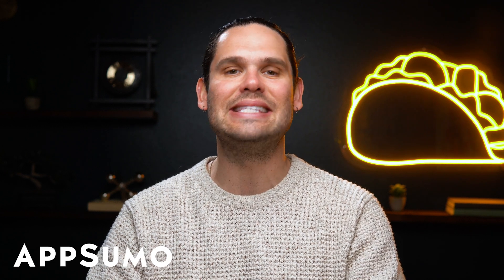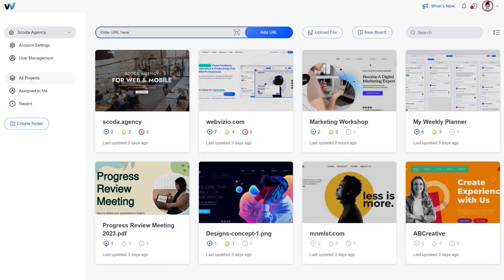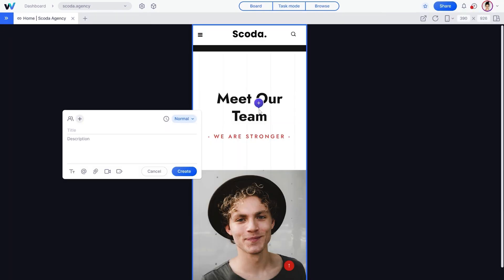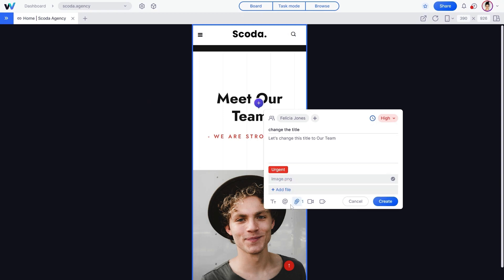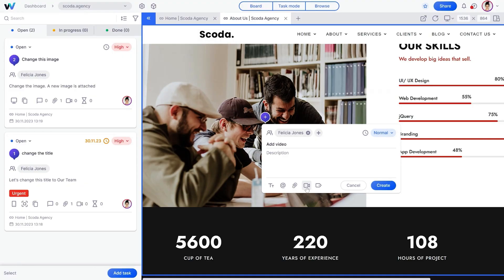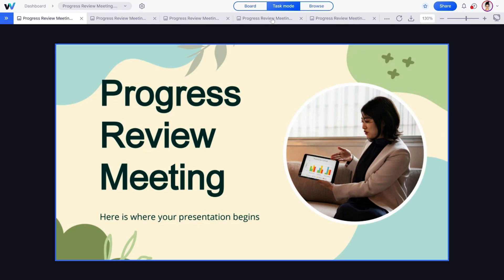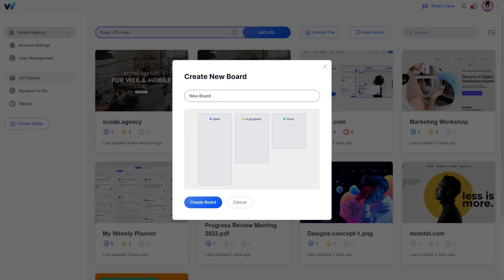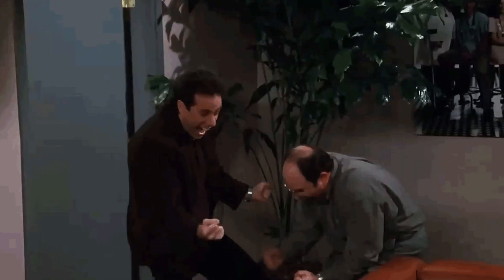Collaborate on Web-based Projects with Webvizio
Webvizio is a visual feedback and collaboration tool that helps boost your team’s productivity and simplify communication for web projects.

Use this visual feedback tool to streamline productivity and collaboration on web projects

They say you can’t rush perfection, but maybe they haven’t dealt with multiple rounds of edits for one website. (“Petition to change the phrase to: Tenth time’s the charm.”)

Working on websites and digital assets can be a long, drawn-out process with too many revisions standing in the way of crossing that finish line.

What if your team could review web projects, share useful visual feedback, and manage assigned tasks without all the back-and-forth?

Meet Webvizio.